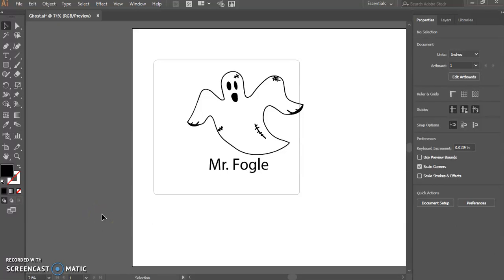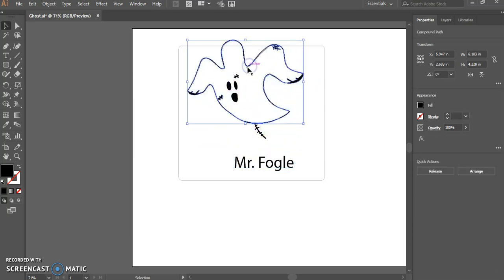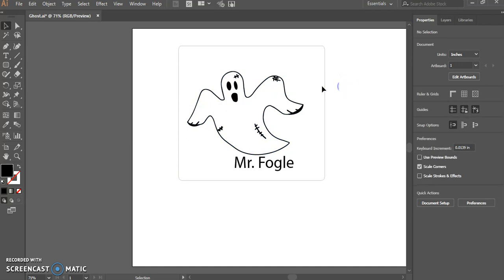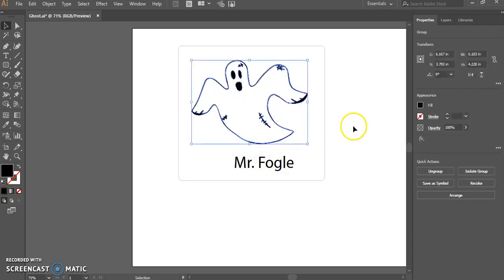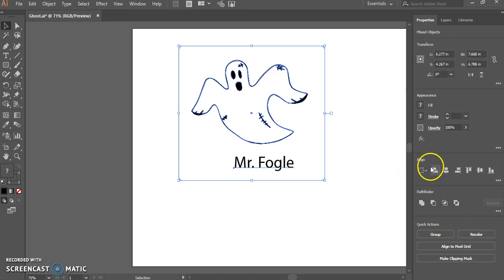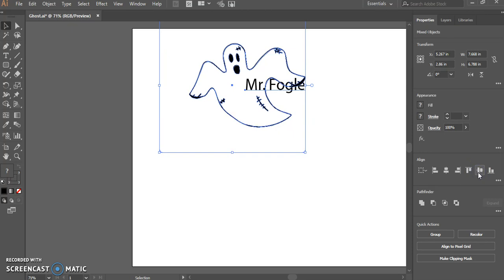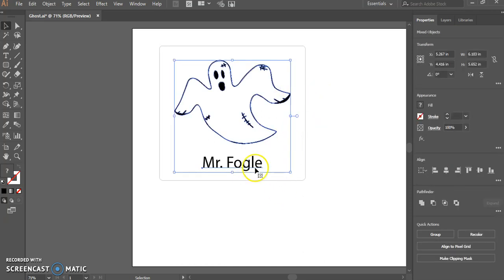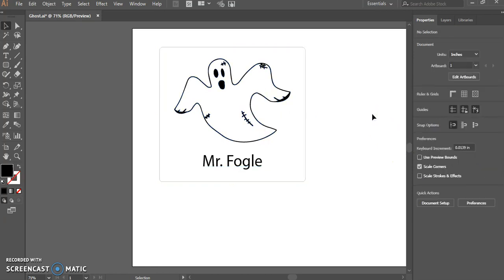Align Objects Adobe Illustrato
Created for my 5th & 6th grade middle school students at Haine Middle School, Seneca Valley School District.